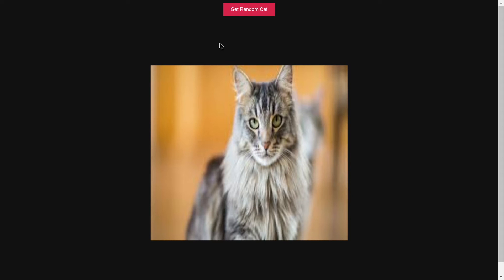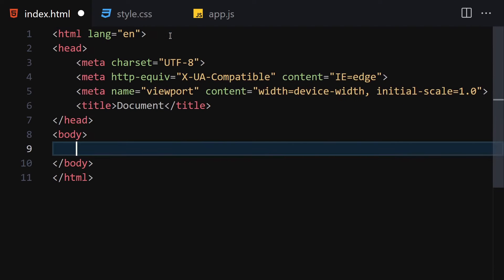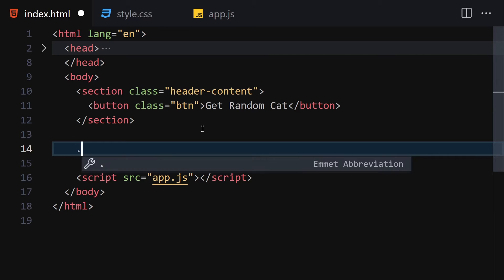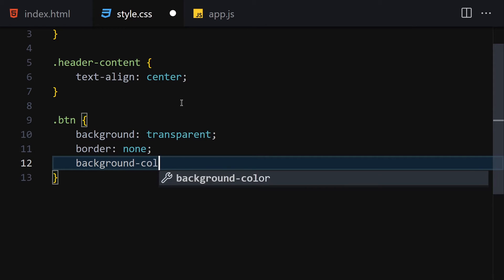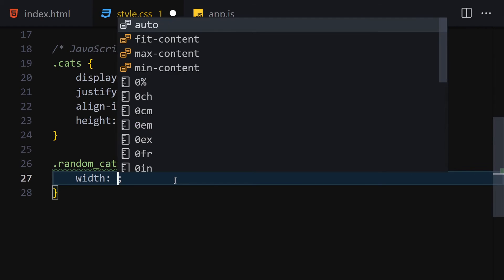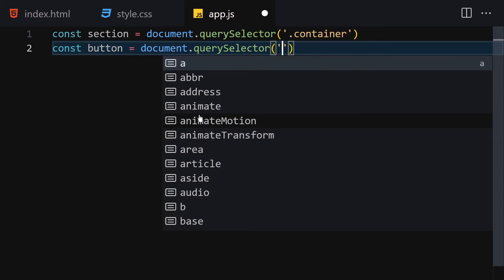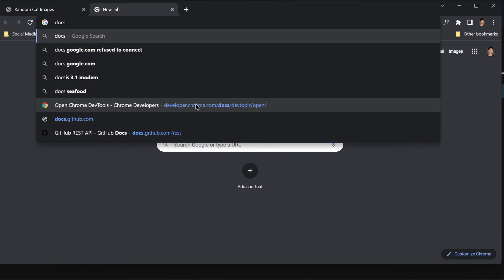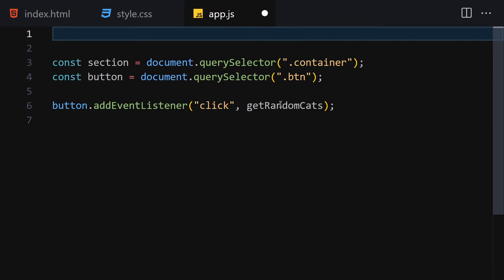Creating a Random Cats Image Generator with HTML, CSS, and JavaScript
Welcome to a purr-fectly delightful tutorial where we explore the world of adorable cats and learn how to create a Random Cats Image Generator using HTML, CSS, and JavaScript. In this video, presented by HuXnWebDev, we guide you through the process of building an interactive and heartwarming project that will bring joy and cuteness to your users.

Cats are the epitome of charm, and a Random Cats Image Generator is an ideal way to spread happiness and create a positive user experience. Join us as we delve into HTML, CSS, and JavaScript techniques and demonstrate how to create a feature-rich and dynamically adorable Cats Image Generator.

Our expert instructors will provide step-by-step instructions and insightful explanations, catering to both beginners and experienced developers. We'll start by crafting the HTML structure for the project, add CSS styling for a charming design, and utilize JavaScript to fetch random cat images from an API and display them dynamically.

Discover how to leverage JavaScript to handle API requests, process cat images, and create a delightful and interactive user interface. We'll cover techniques to optimize performance, add custom styles, and add playful elements to enhance the overall user experience.

Join the HuXnWebDev community, share your creations, and connect with fellow web enthusiasts who are passionate about celebrating the joy of cats. Let's embark on this journey of creating a Random Cats Image Generator using HTML, CSS, and JavaScript.

Get ready to spread smiles and warm hearts with an adorable Cats Image Generator, as we explore the creation of a heartwarming and captivating project using HTML, CSS, and JavaScript. Join us now on this delightful journey with HuXnWebDev!